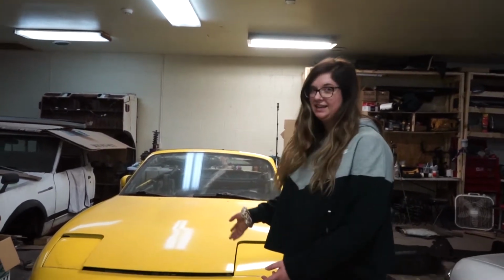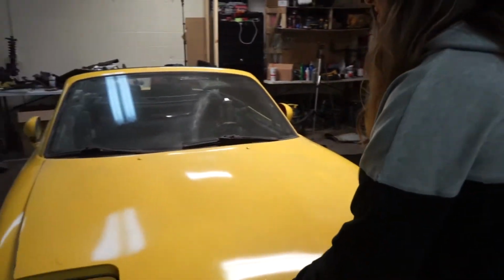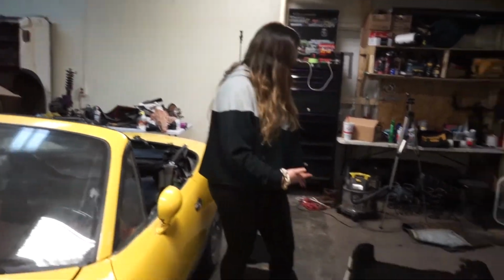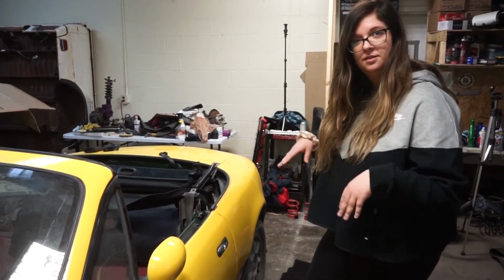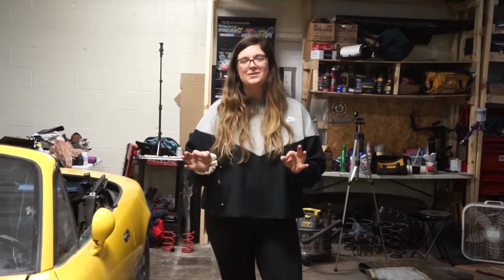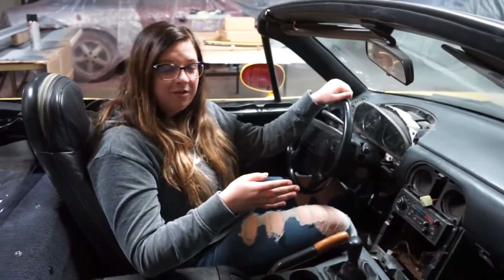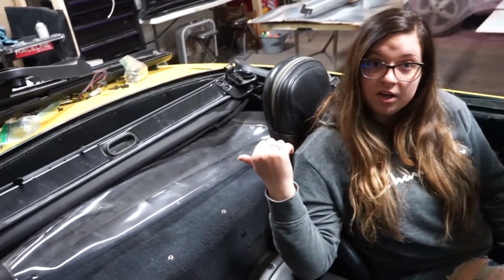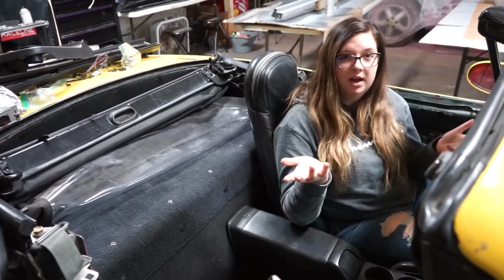Ashleys 1990 Miata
Everyone needs a little project car to work on
Follow along as we slowly begin to make progress on Ashley's car